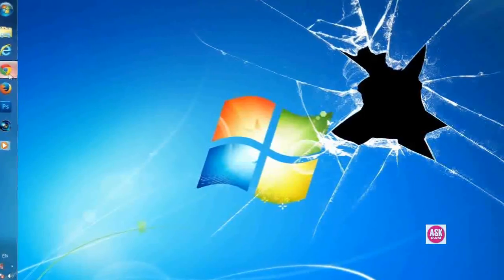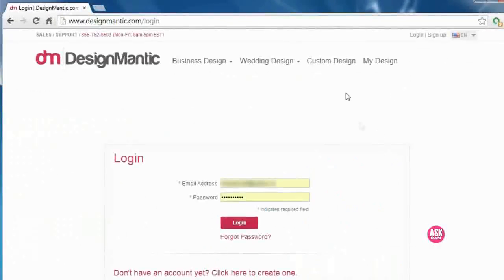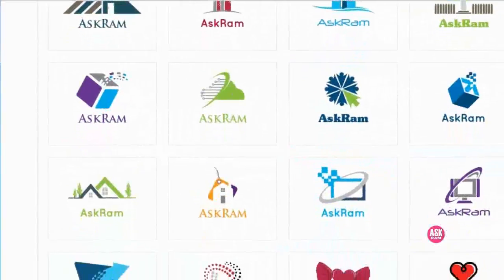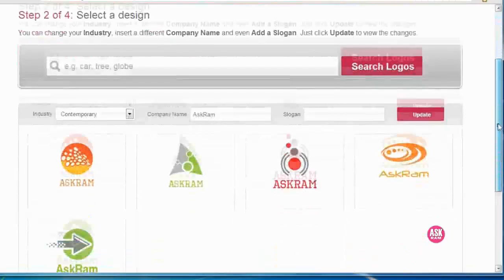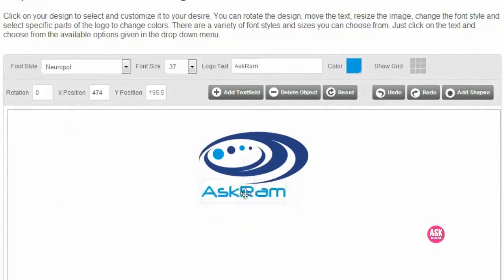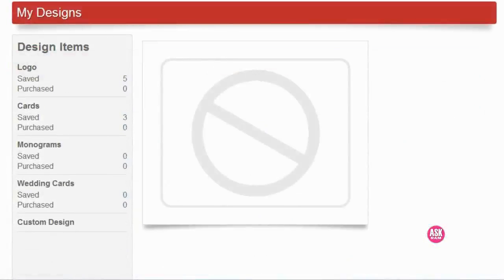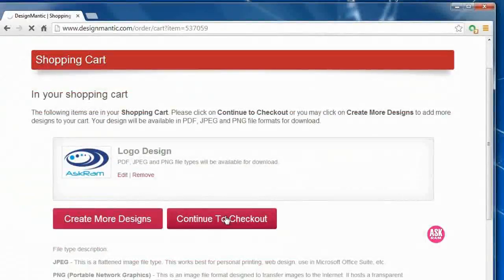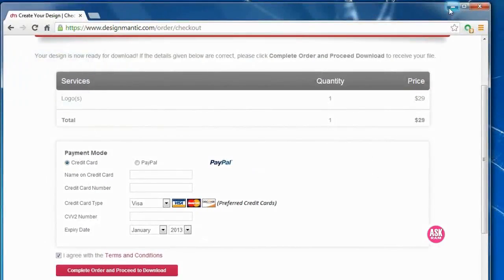How to Make a Brand Logo for your Blog or Website - AskRam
In this Tutorial You will learn "How to Create/Make Brand Logo" its very simple to do within 5 minutes,so these LOGO can be used in any where like Blog,Website,YouTube Channel,Facebook Page,WordPress etc.
Warning: Don't Miss-use this WebSite(Software) and this video it's completely restricted, Credit Go's